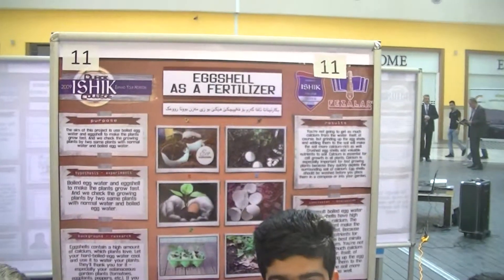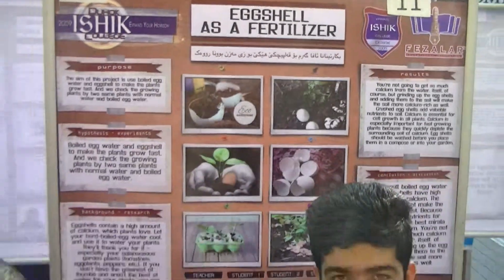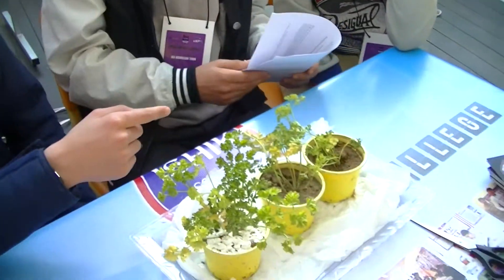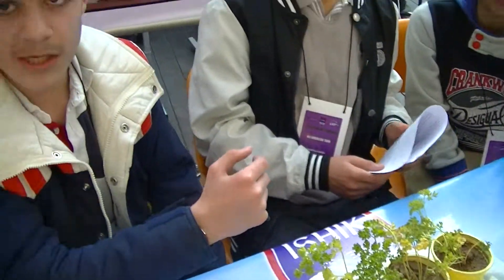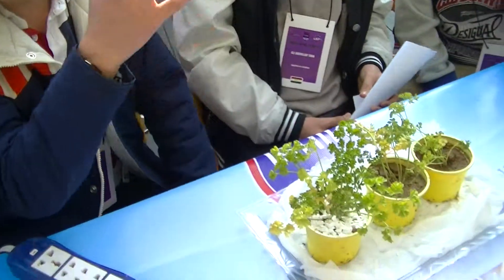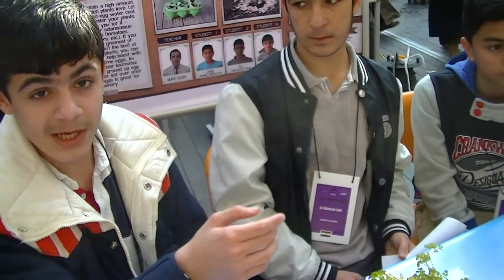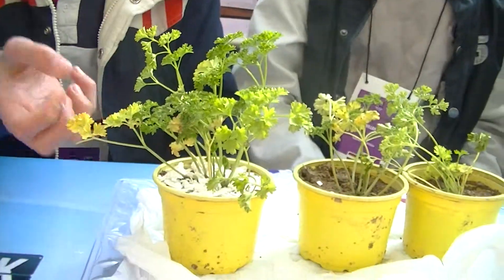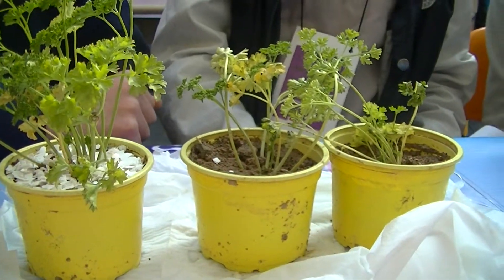EGGSHELL AS A FERTILIZER